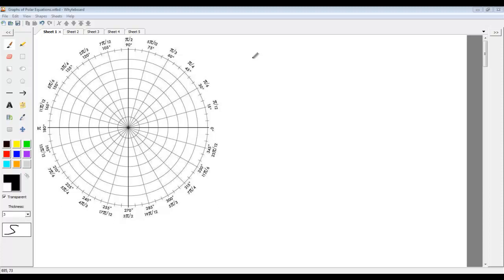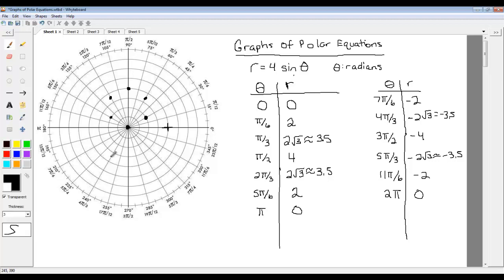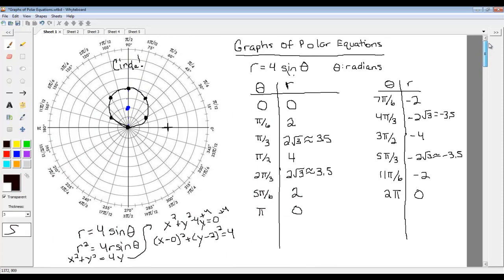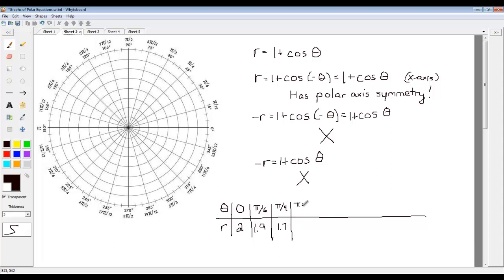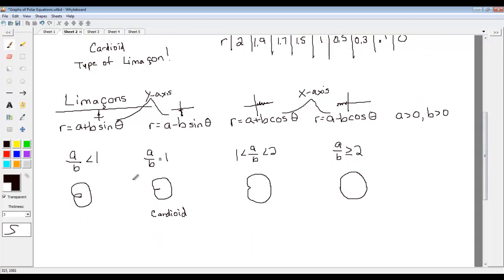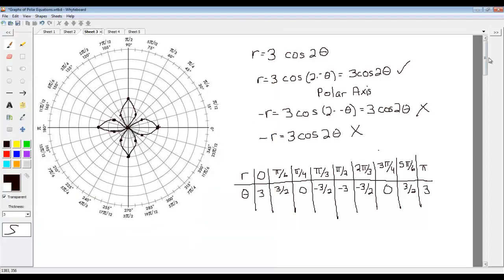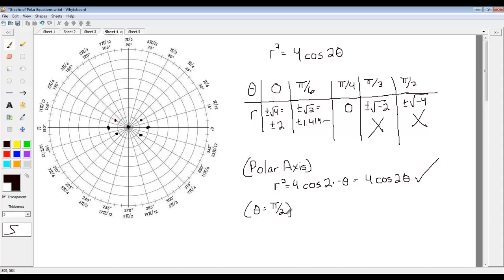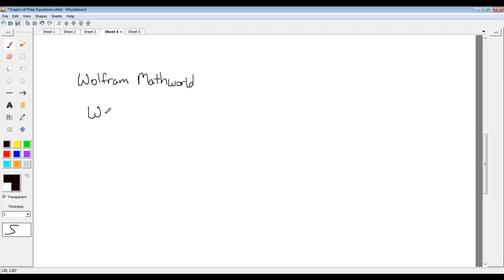MAC 1114 07 8 7 Graphs of Polar Equations